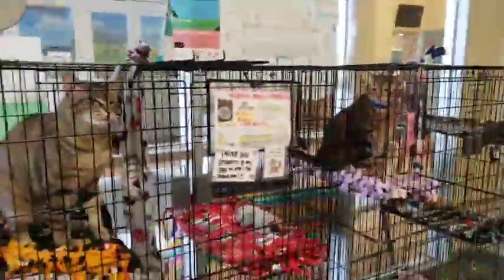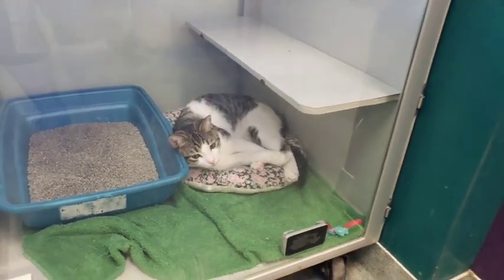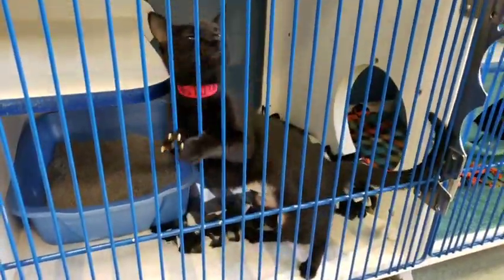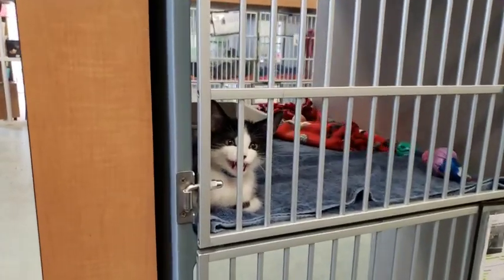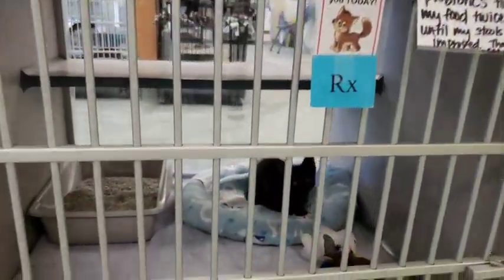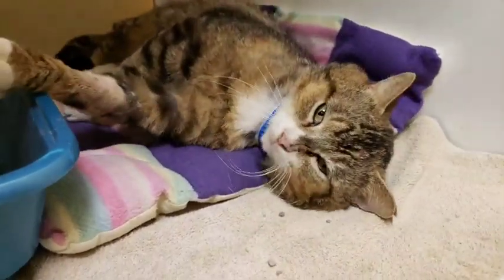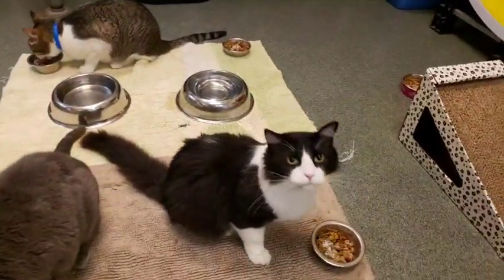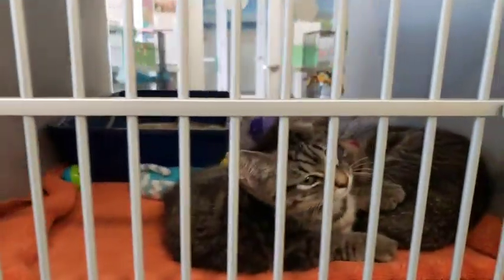Adoptable CATS & KITTENS at CAP4pets 5/23/21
So. Many. Kittens. They're everywhere 😍😭 Please adopt one or two or an adult or two or twelve.

No, we won't approve a twelve cat adoption (however tempting that may be).

CAP is filmed before a live streaming audience (on facebook).

CAP is open for adoptions 361 days a year, there is a chance that an animal featured on youtube may have found a home already. adoption listings update in real-time, if you see them listed, they are available for adoption. Adoption applications can also be found on our website.